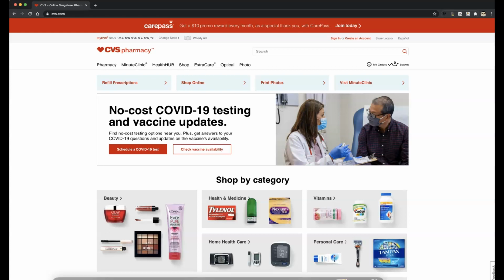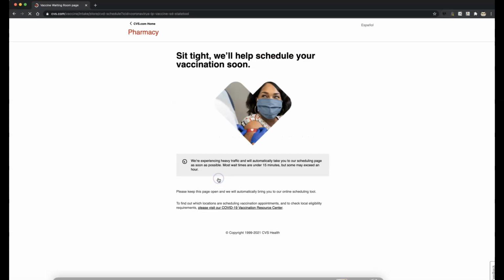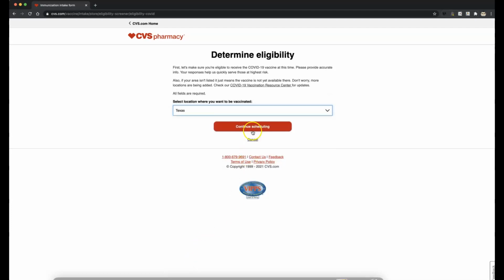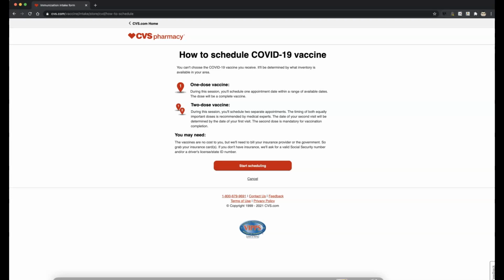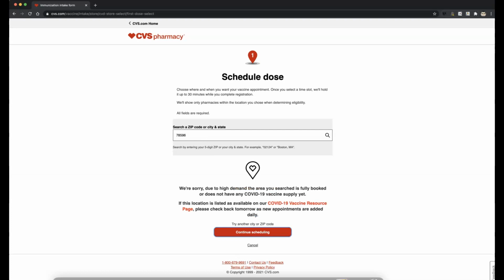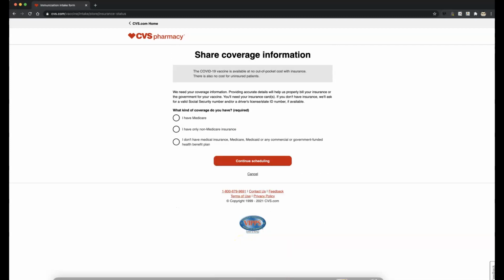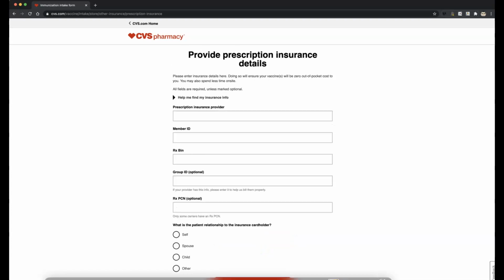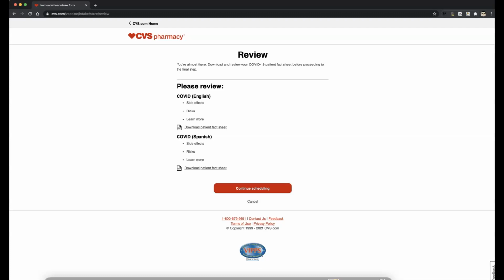COVID-19 Vaccine Registration Walkthrough for CVS.com